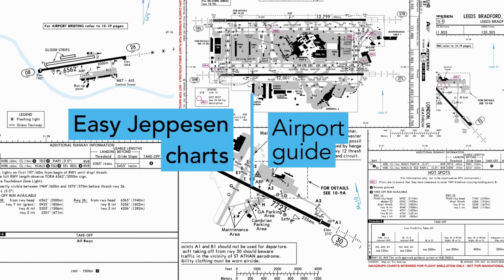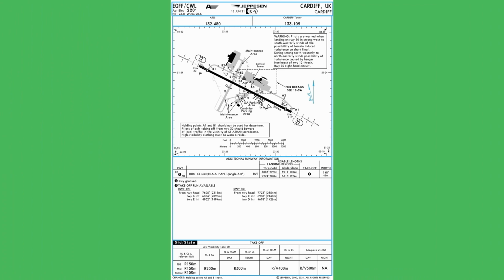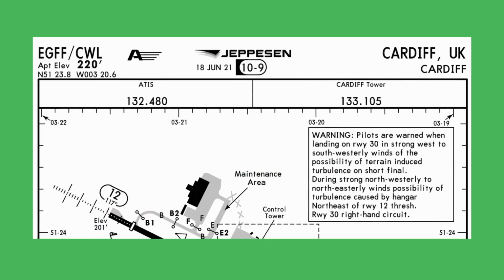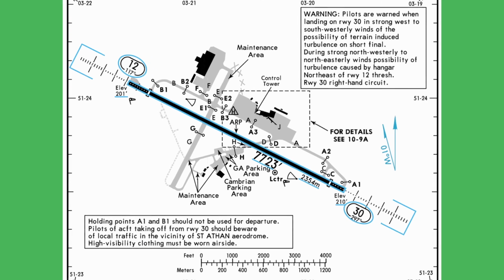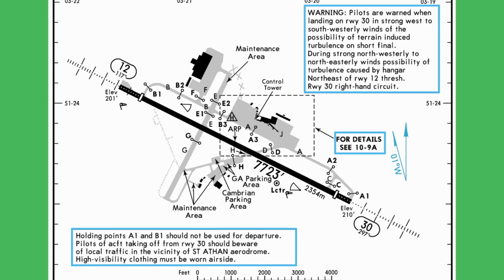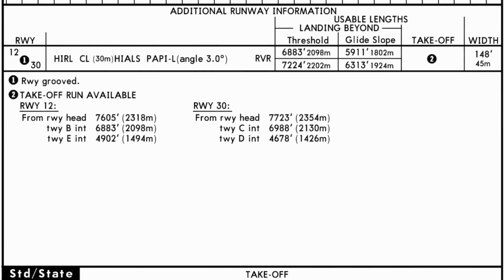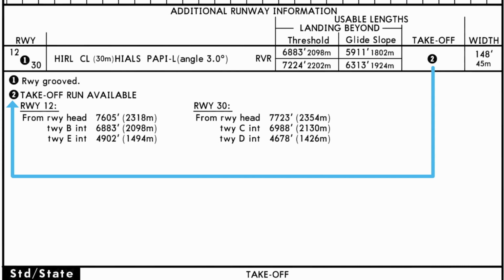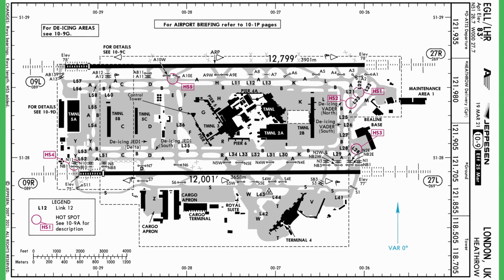Jeppesen airport charts tutorial for flight simulation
Jeppesen charts add an extra layer of realism to your flight simulator experience, but they are also complicated and tricky to understand.

In this tutorial, I briefly run through the layout of airport charts, highlighting the key bits in information that are relevant to flight simulation. I'll be looking at other charts (SID, STAR, approach) in due course!

For more advanced users, this guide from Jeppesen explains charts in more detail, including a full legend, and chapters devoted to different types of chart
Navigraph Charts are intended for flight simulation use only, not for navigational use.